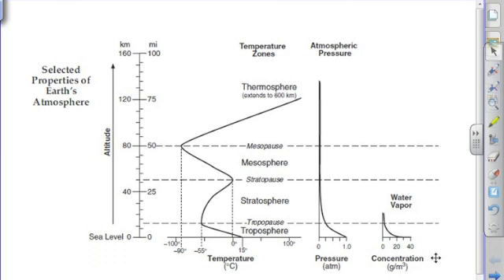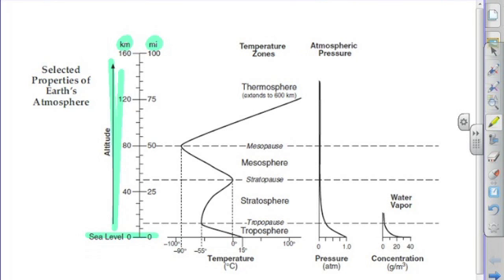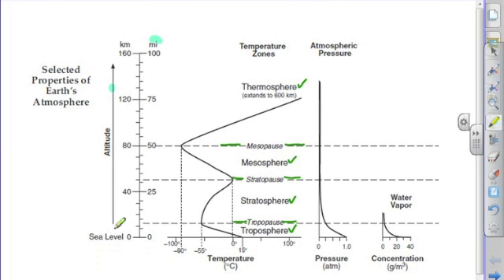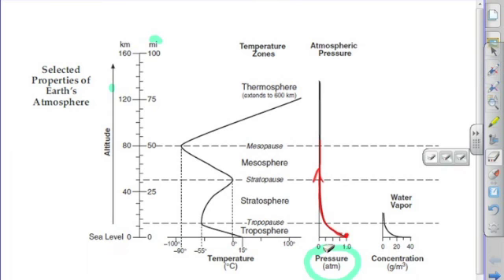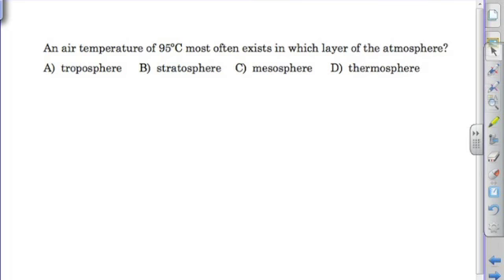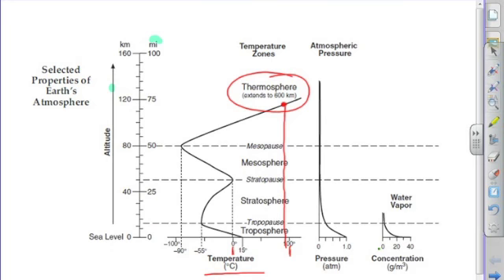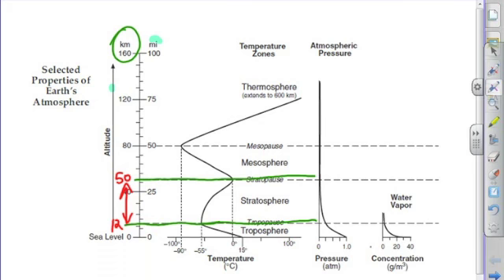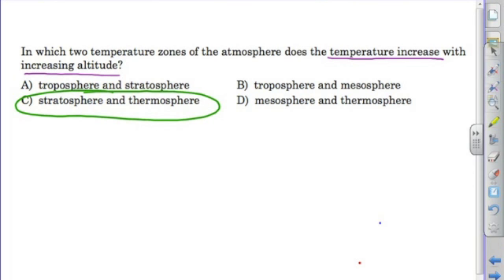RHS ESRT Layers of Atmosphere